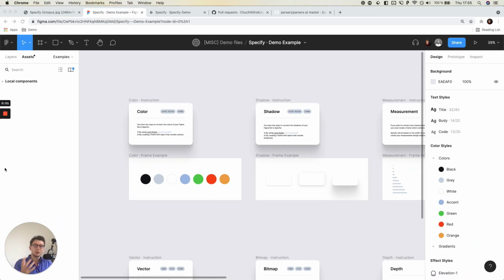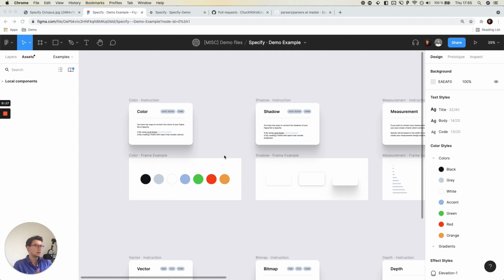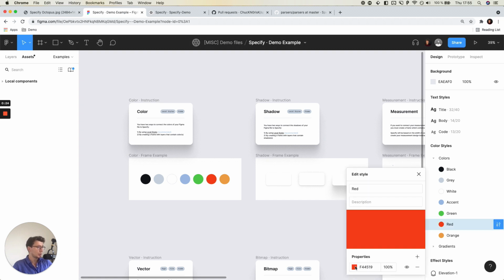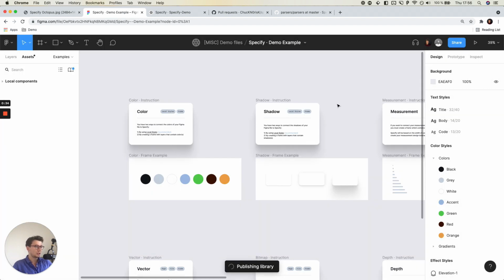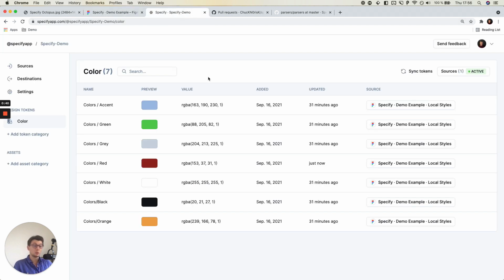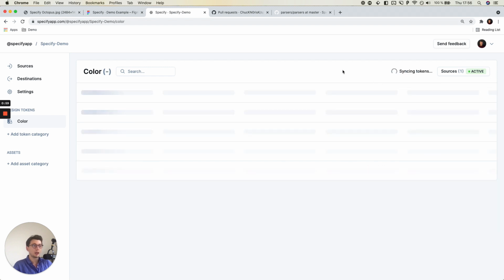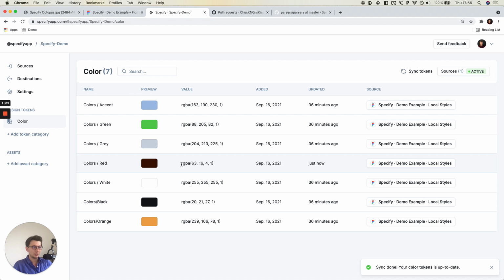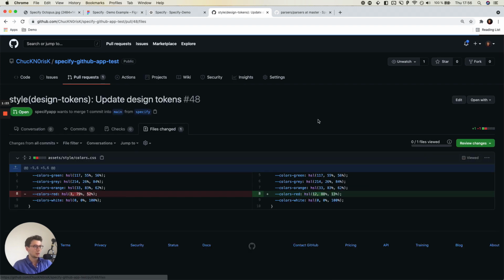Syncing Design Tokens between Figma and GitHub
This video explains how your design tokens and assets are synced and updated in your Specify repositories.